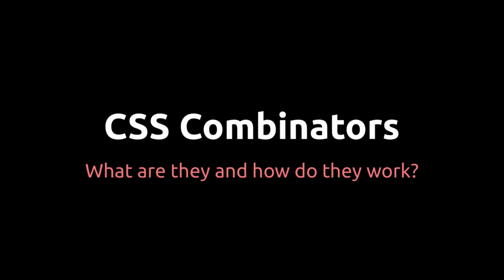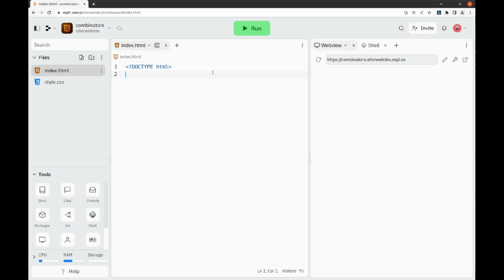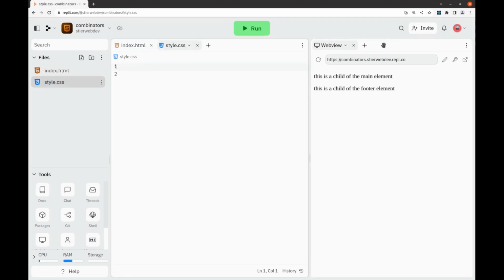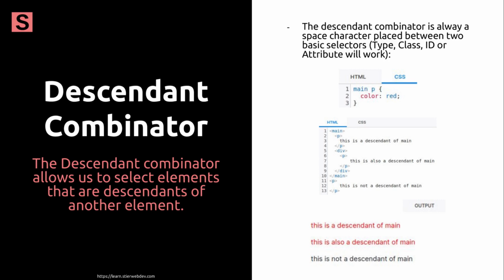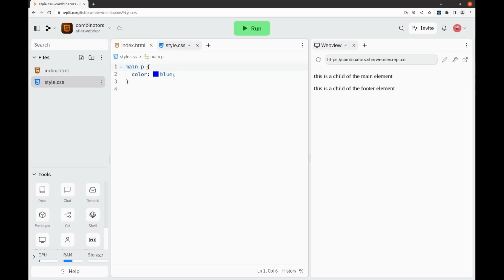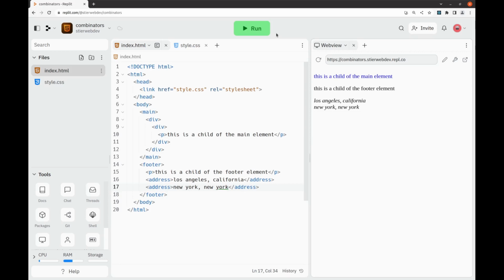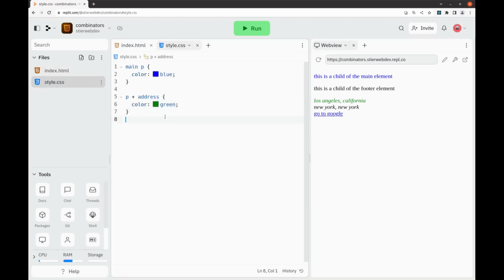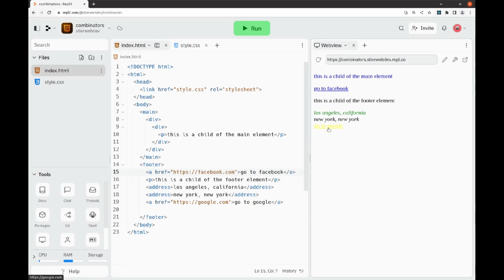CSS - Combinators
Lesson Description:

... coming soon ...